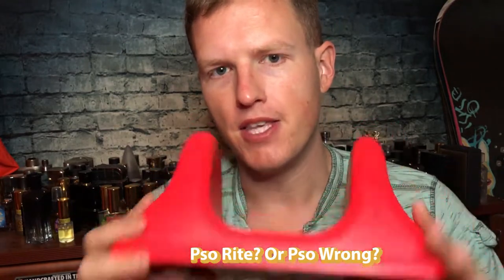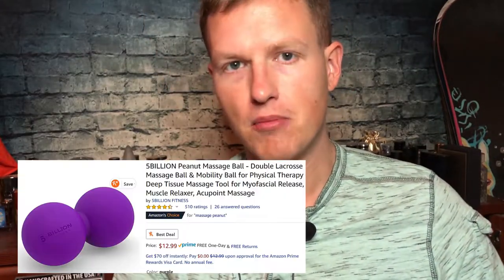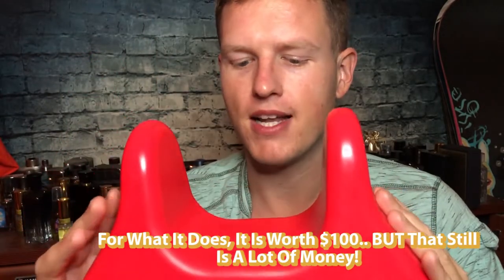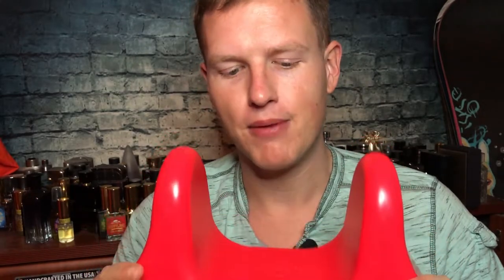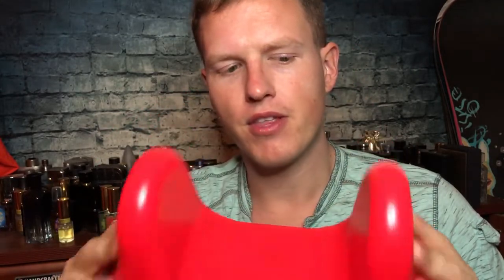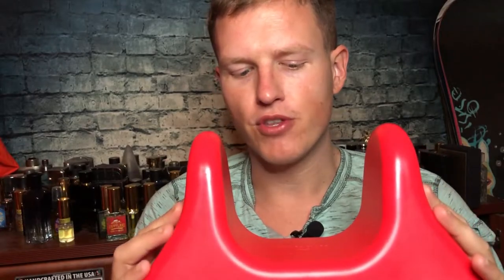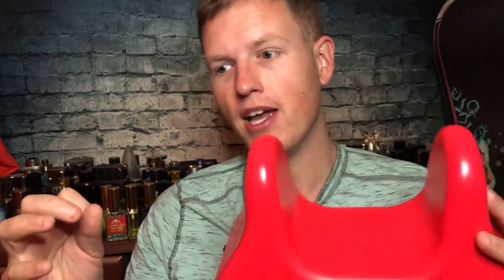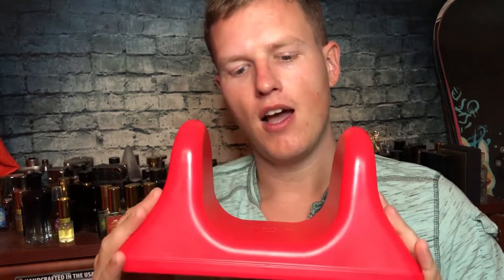Pso Rite Review (The Best Deep Tissue Massager)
Hello Friends! Today I wanted to share my experience on the Pso Rite massage tool. A must have for deep tissue muscle relief! Have you tried this product of similar products?

Pso Rite

Back Massage Peanut